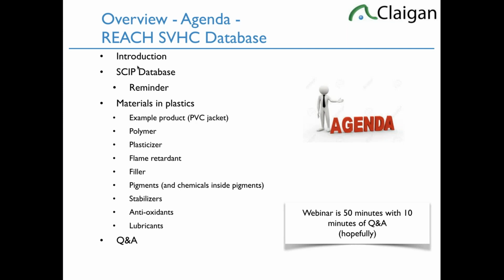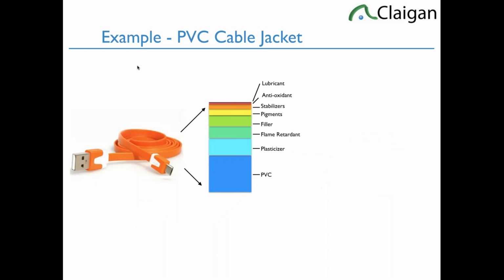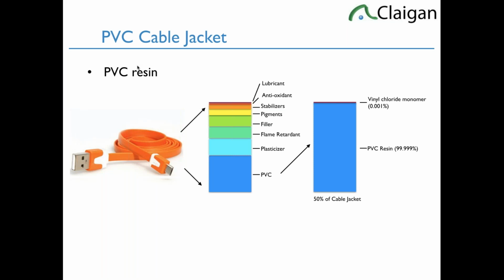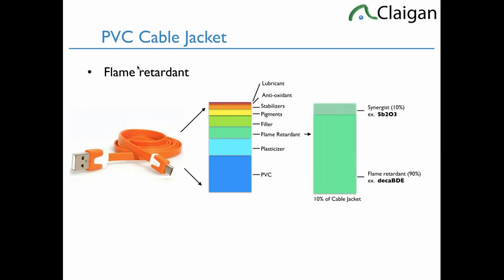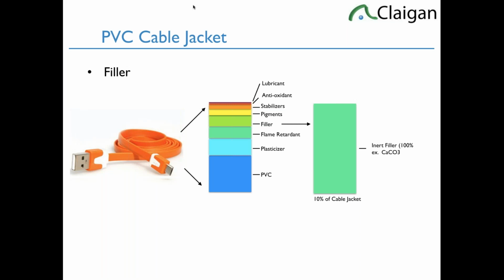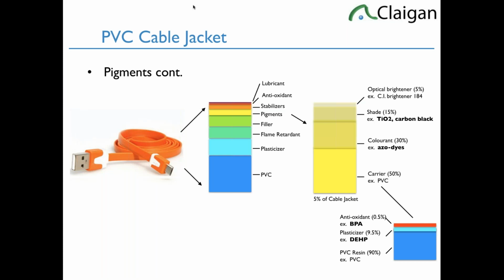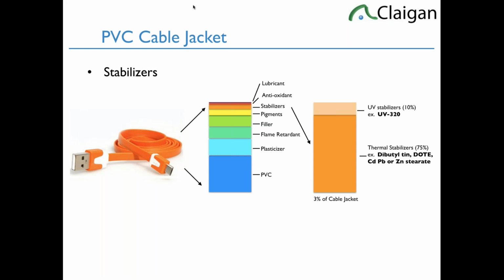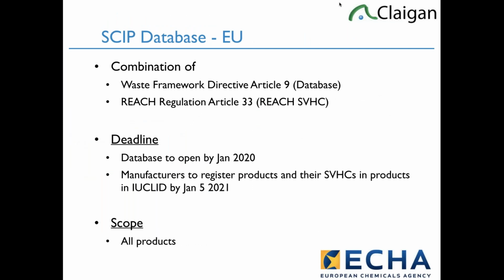Restricted Materials RoHS, REACH, Prop 65 in Plastics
Claigan Environmental Inc. presents a webinar on restricted materials in plastics. The webinar is a technical exploration of plastic additives and related RoHS, REACH, and Prop 65 restricted substances. The webinar includes a detailed breakdown of a PVC cable as an example, including the additives and the potential restricted substances.

As the EU RoHS, EU REACH Regulation, and California Proposition 65 increase their list of restricted substances, most restricted substances professionals would benefit from a more detailed look at plastic additives and their specific risks. Claigan reviews plastics, with a focus on PVC, to explain the base resin, as well as most of the additive options including plasticizers (primary and secondary), flame retardants, synergists, colourants, stabilizers, fillers, lubricants, and anti-oxidants. The use and concentration of each additive will be explained along with the common restricted materials found in each additive.

The main topics covered in this webinar are -
High level compositions of plastics
Resin
Plasticizers
Flame retardants
Synergists
Colourants (and their own additives)
Fillers
Anti-oxidants
Restricted materials in each additive
Common restricted materials in plastics over 0.1% w/w
Common testing results